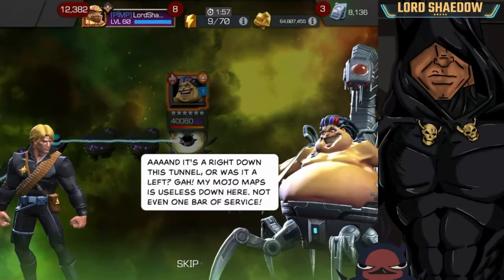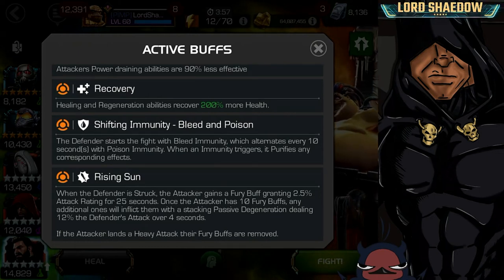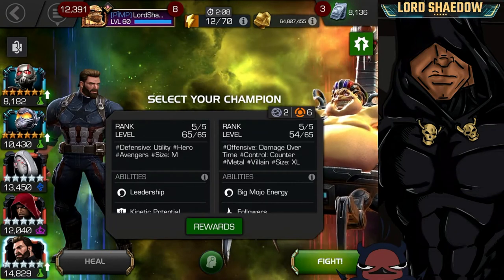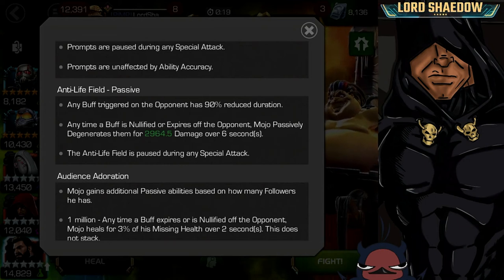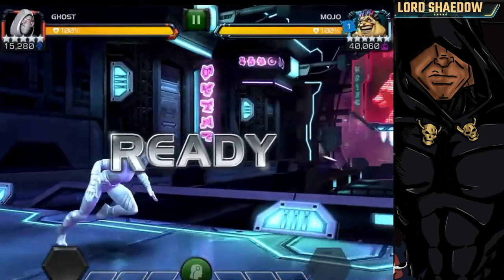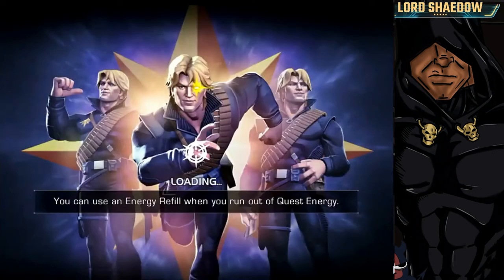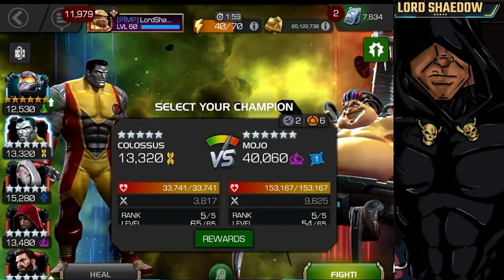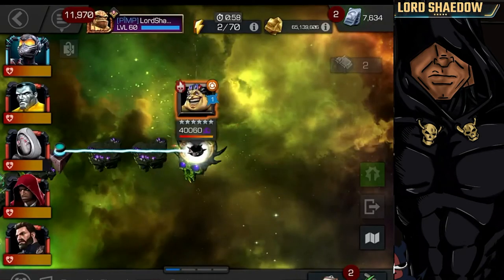MCOC - How to Fight Mojo | Uncollected Mode | Beat him easily!